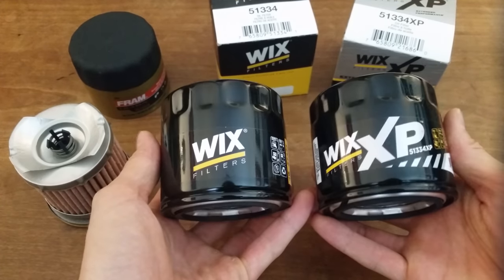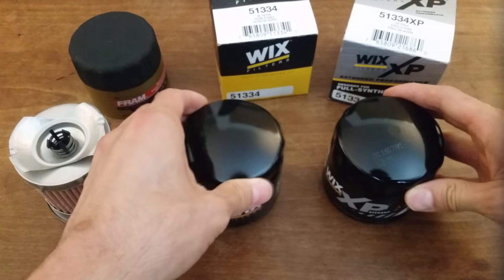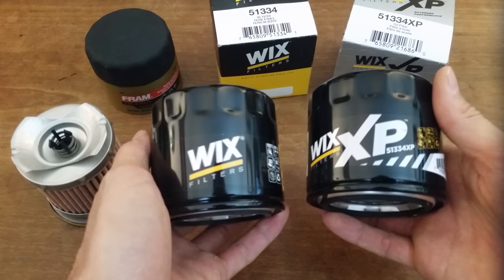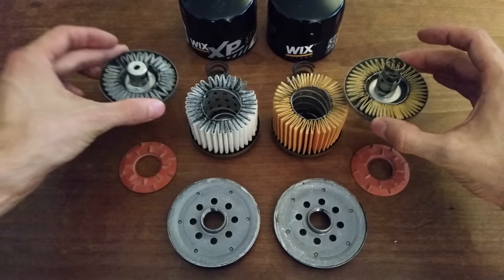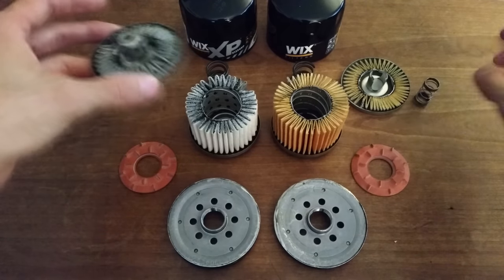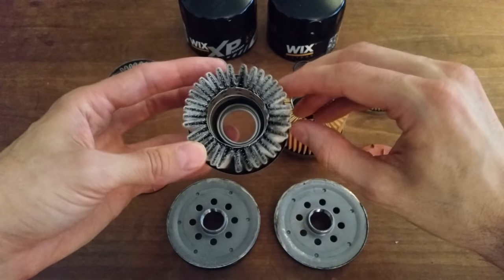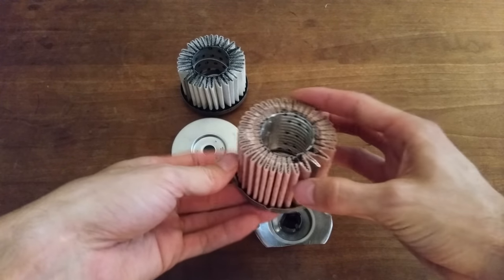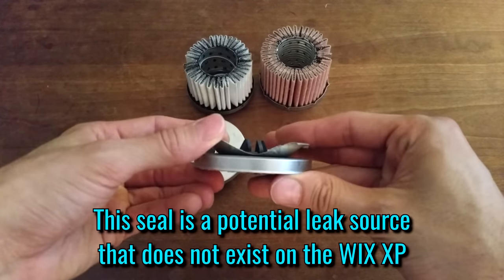WIX Oil Filters Cut Open! | XP vs Regular vs FRAM Ultraguard!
Breakdown of WIX and WIX XP oil filters with comparison to a FRAM Ultraguard.

0:00 - Intro
0:15 - Price & performance
0:47 - Endcaps & pressure relief valves
1:13 - Filter media
1:40 - Comparison to FRAM Ultraguard